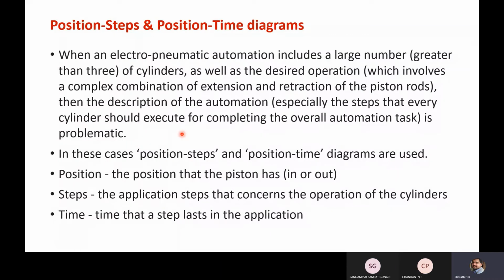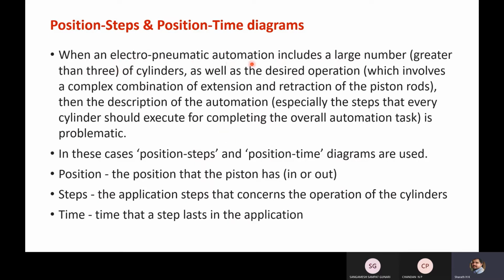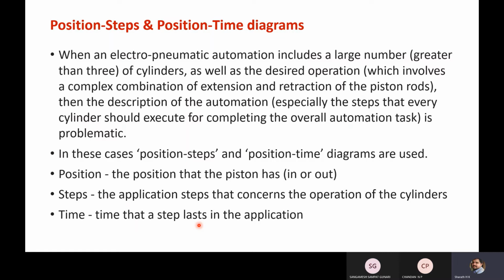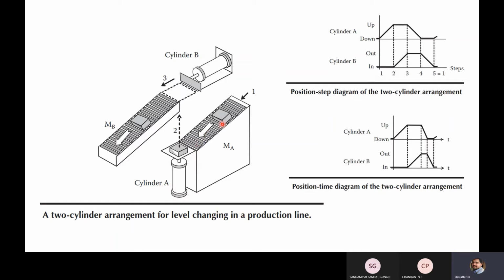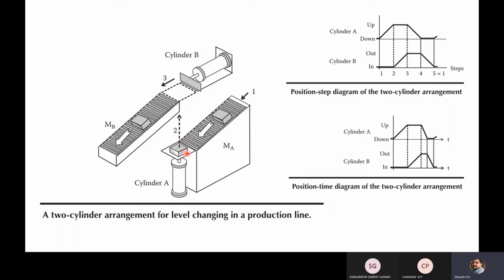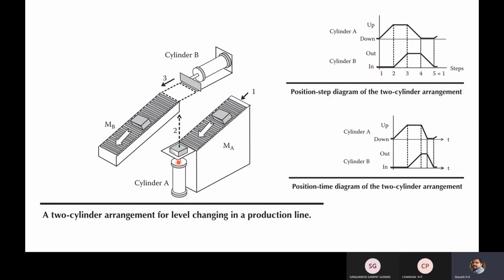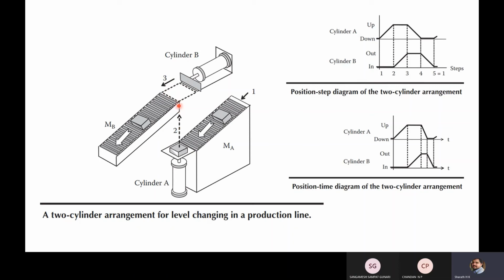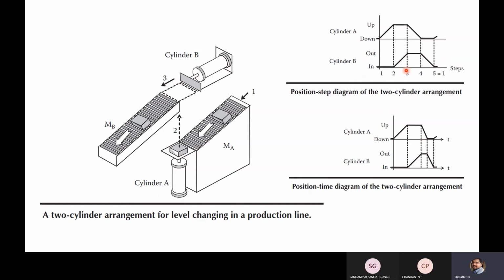Position-Steps & Position-Time diagrams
This video includes the following topics: Position-Steps & Position-Time diagrams